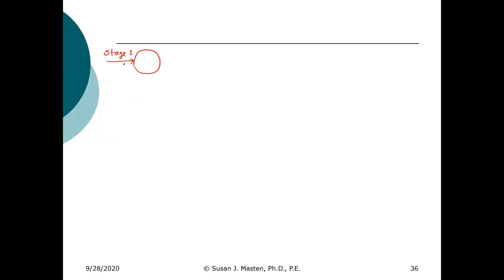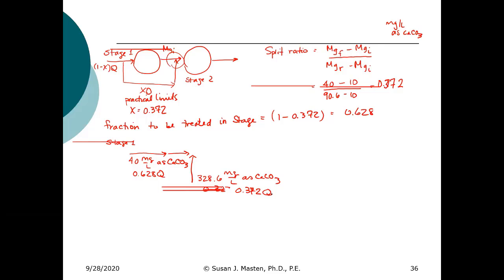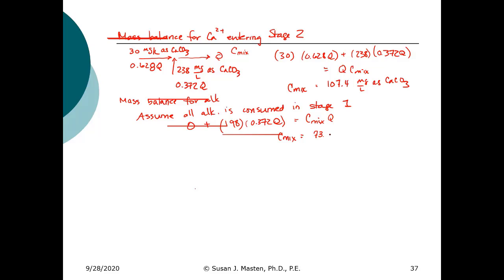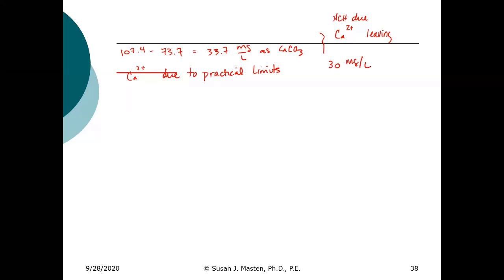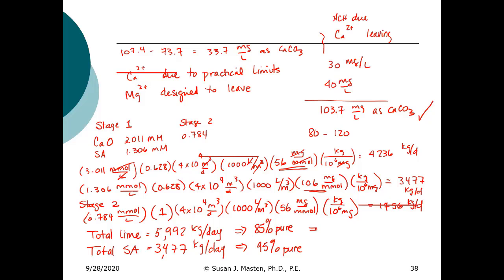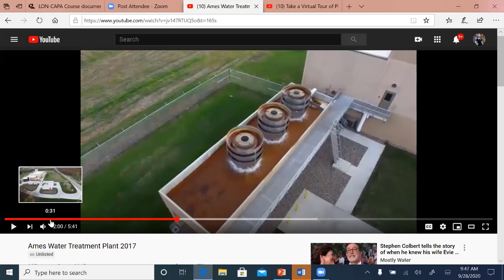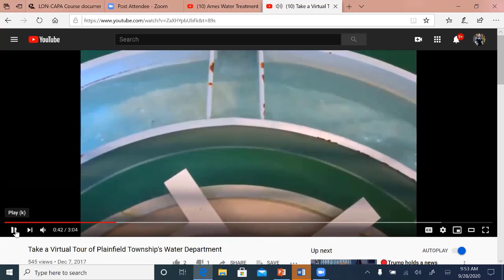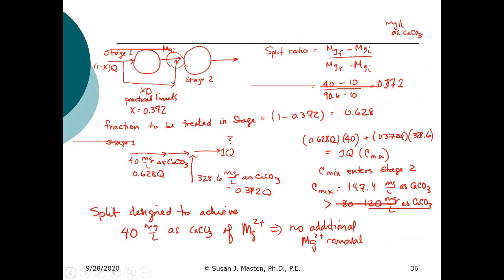ENE 483 Lime Soda Ash Softening Part 3 (9-28-2020)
Completion of Example 2: Split treatment
Virtual plant tours: Ames, IA and Plainfield Charter Township, MI